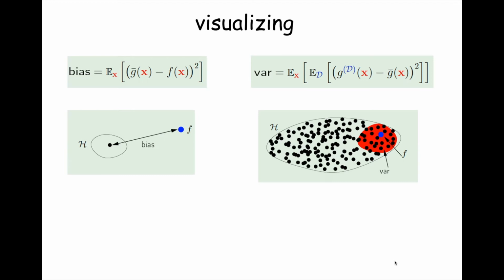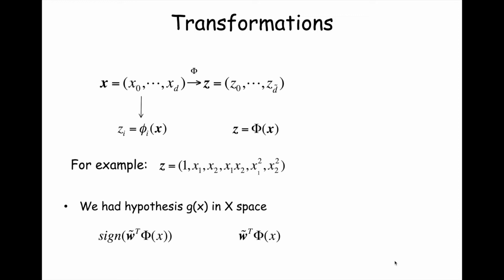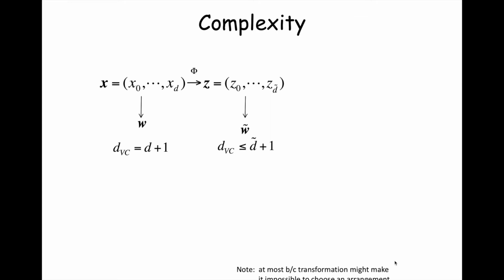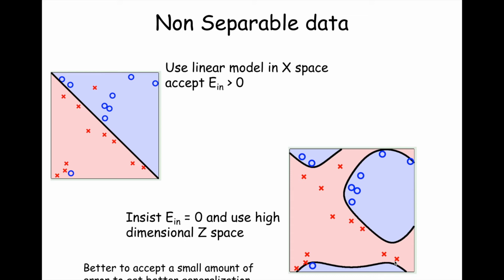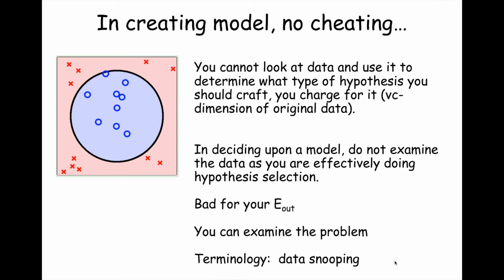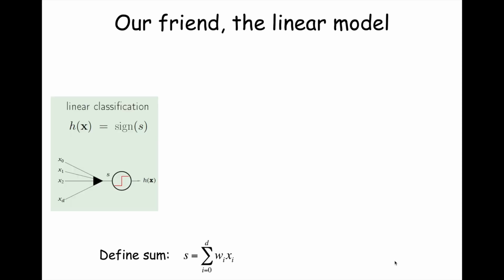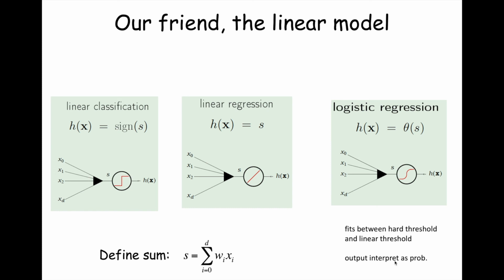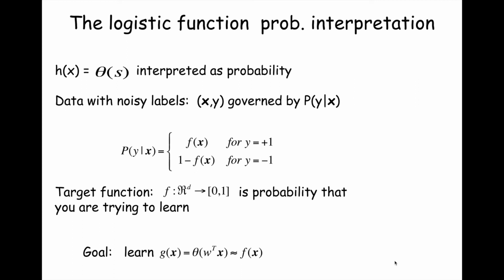Lecture #11: Machine Learning, 18 February 2020